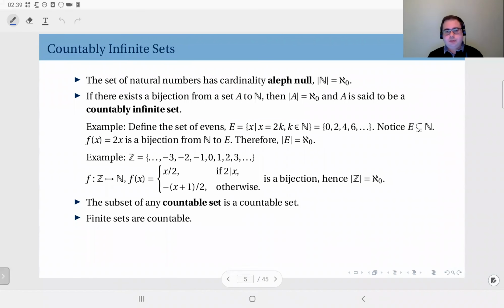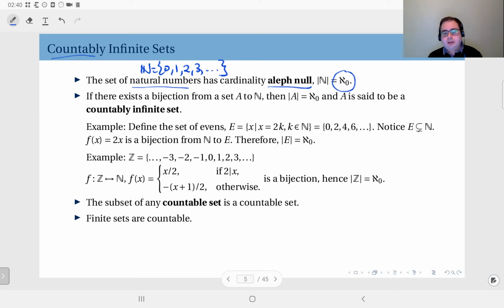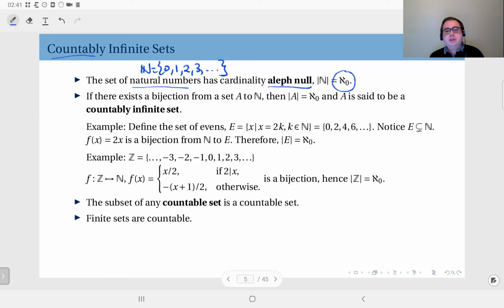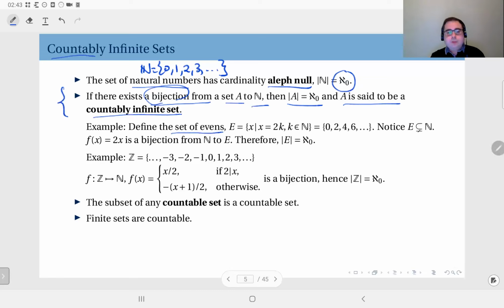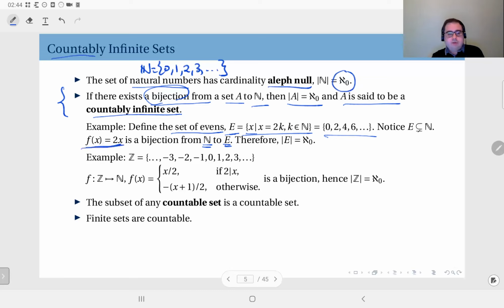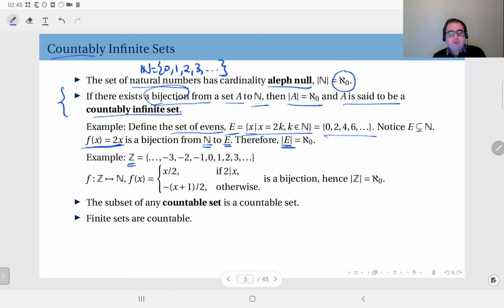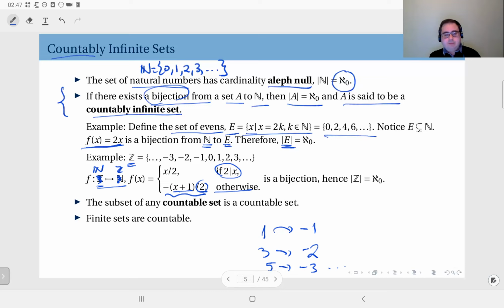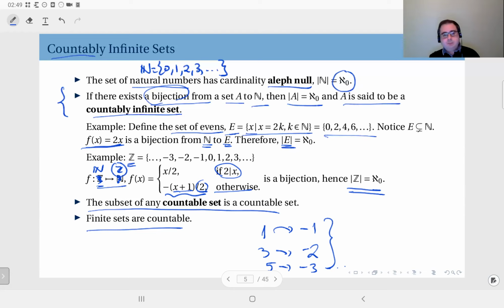06.02 Countably Infinite Sets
Countably infinite sets, aleph null.